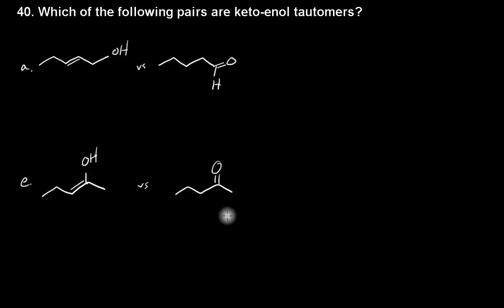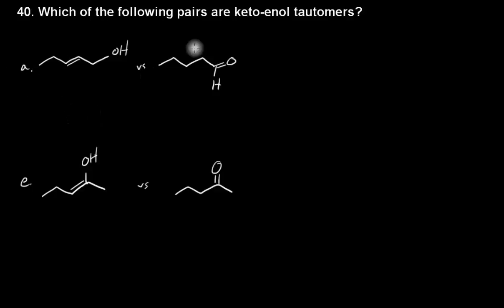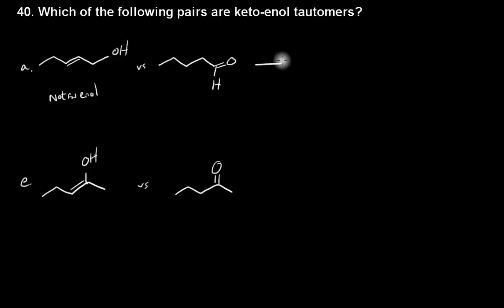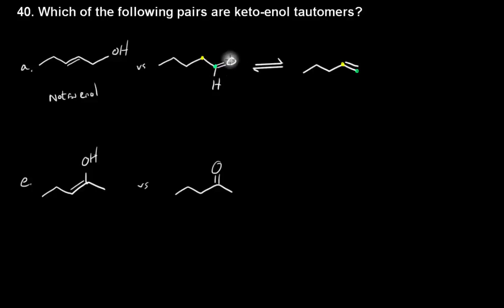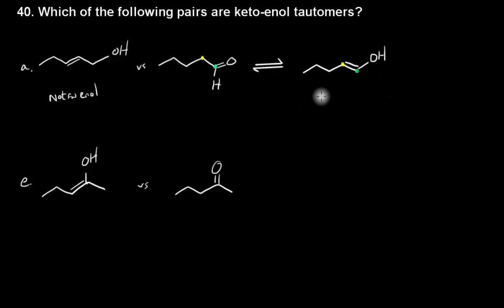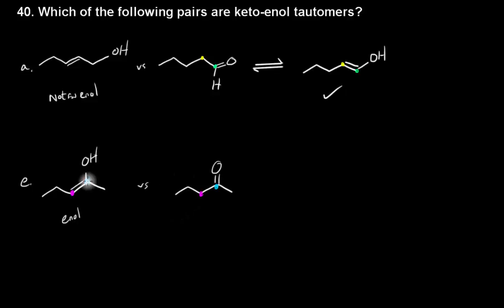Chapter 6 Problem 40